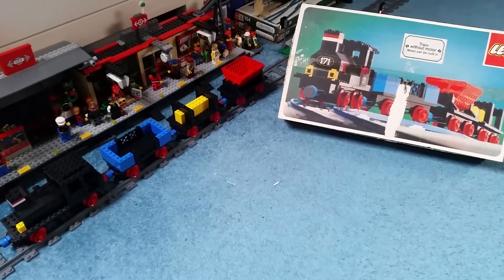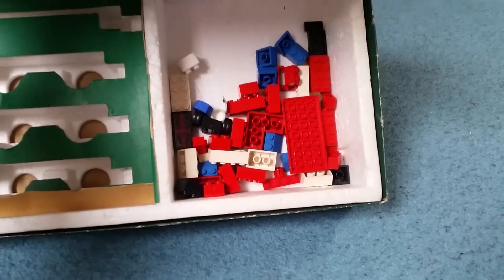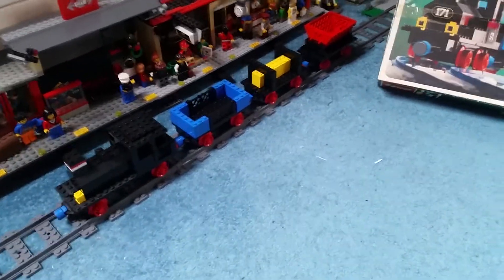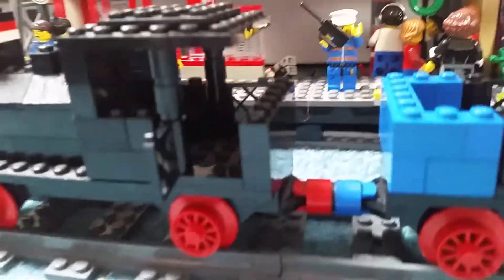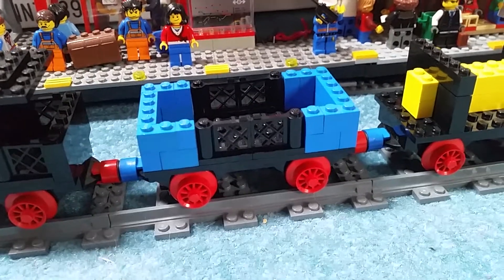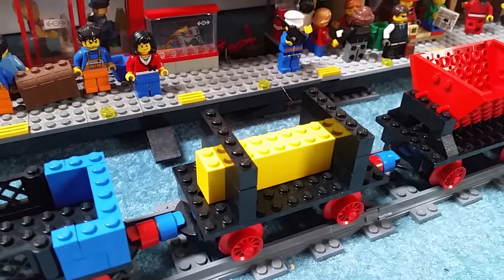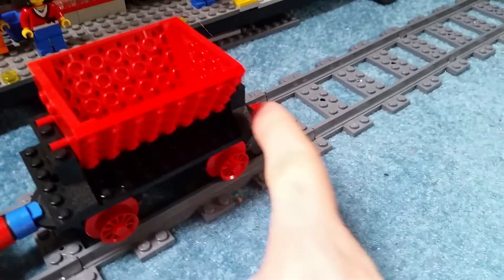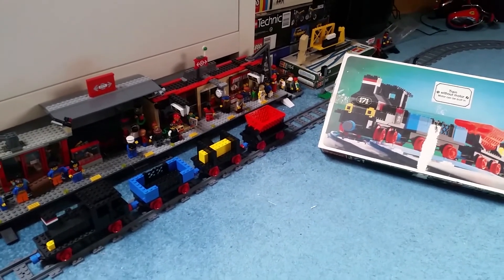Lego 171 vintage train set review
SCORE BOARD

DETAIL - 2/5
SCALE - 2/5
TECHNIQUE - 2/5
FUNCTION - 2/5
PRICE - 3/5
PRESENTATION - 4/5
FINAL SCORE - 2.5/5

Now this is a proper train set! It's amazing to see how well the train sets have progressed.